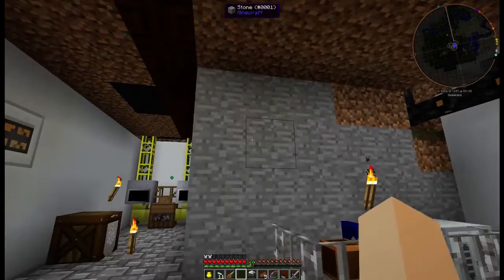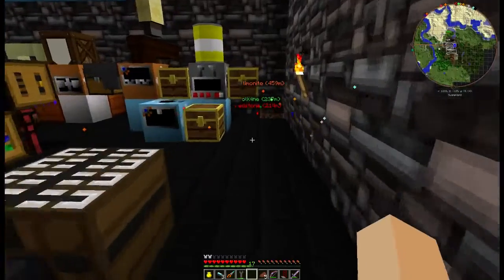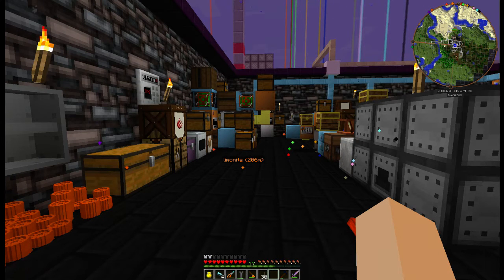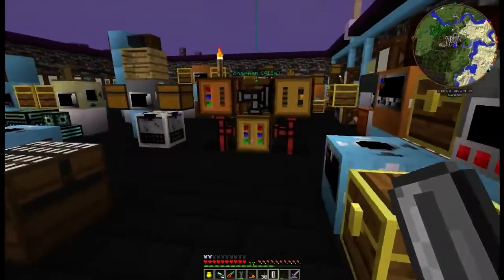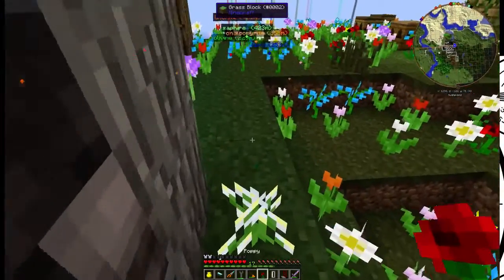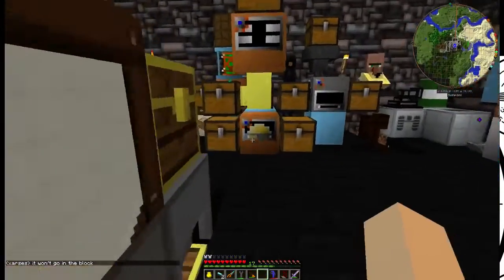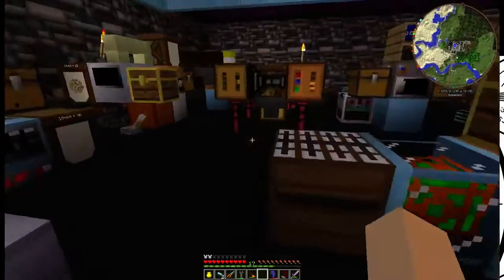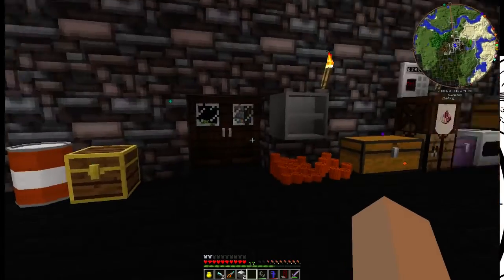[Gregtech 6 LP] Testing filters live stream